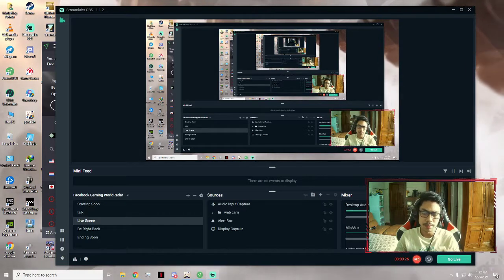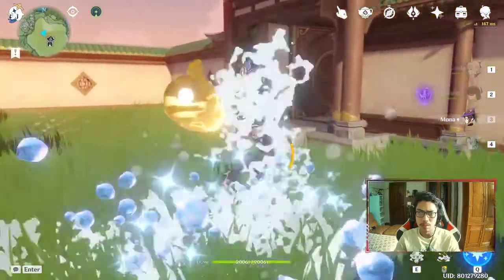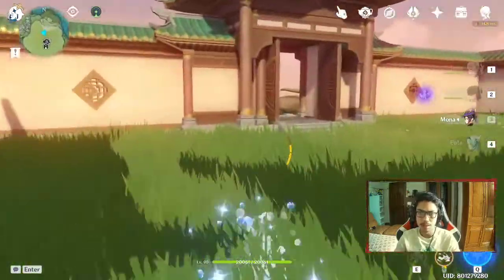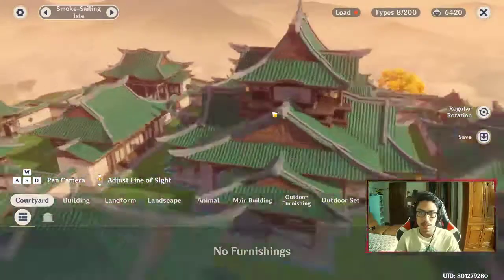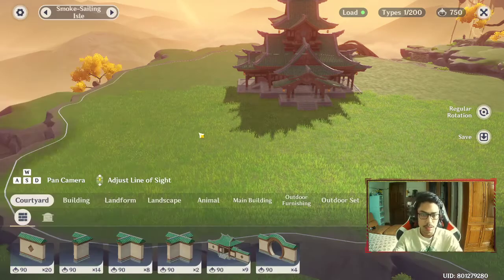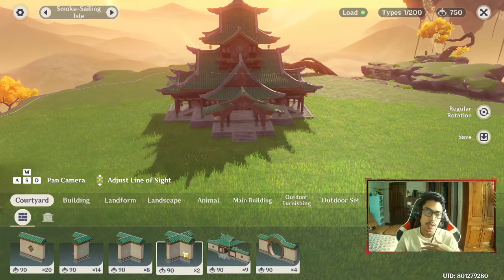How to make Biggest Castle ever that can build in Serenitea Pot of Genshin Impact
Tips to build the biggest Castle as much as possible to uild in Serenitea Pot.. fast tour to my Relam Layouts..my Adeptal energy is over 23k and Trust Rank 8 ..also tips and fastest way to get adeptal energy and some fun bugs and lags in tea pot also..have fun!! and don't forget to follow and subscribe for more videos